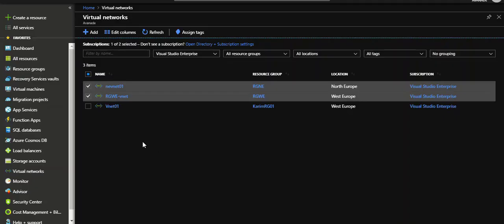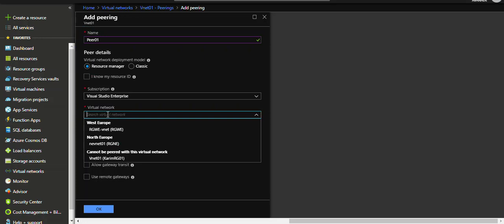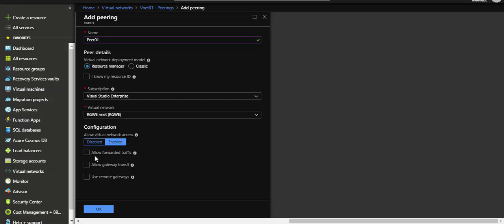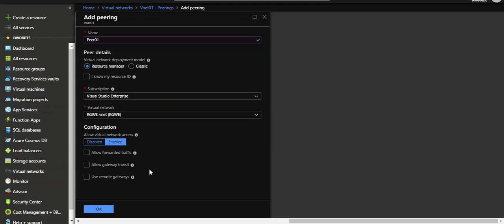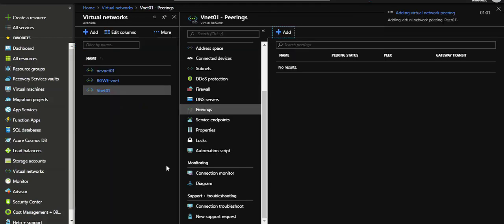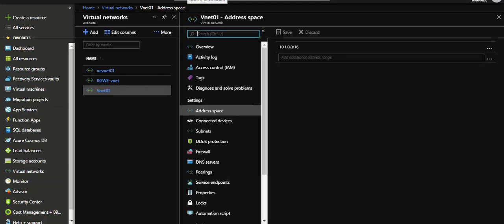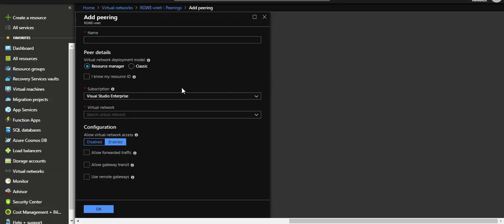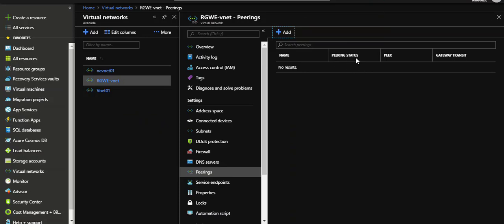How to Create VNet Peering in Azure (Azure Architecture Episode 5)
This video is talking about how to create  VNet Peering In Azure between 2 virtual networks in same region .